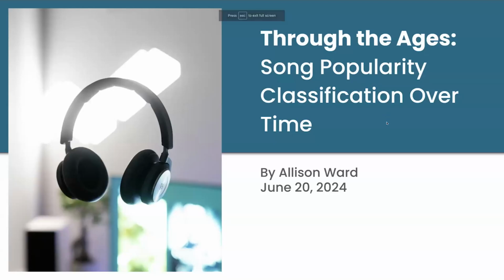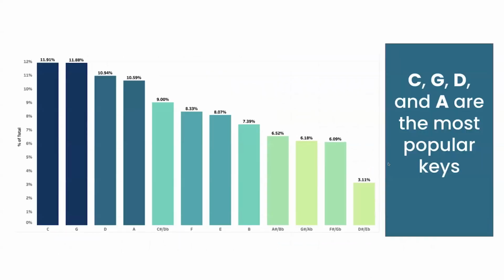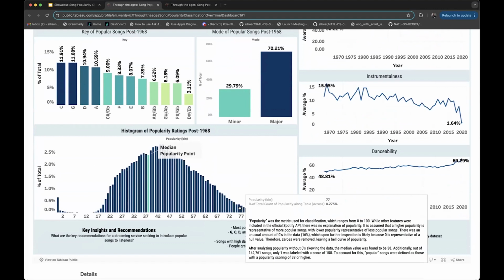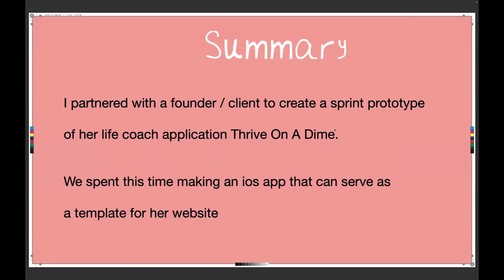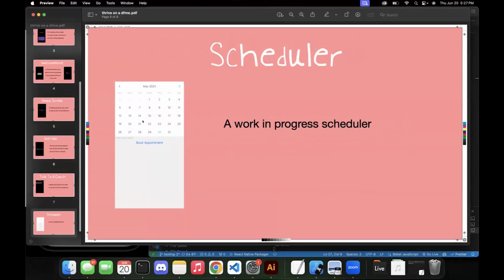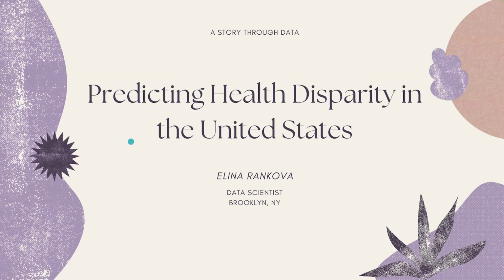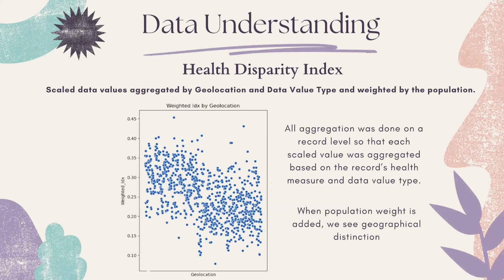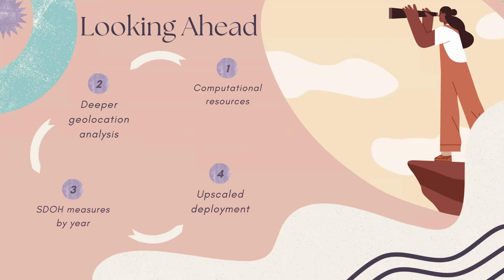Final Project Showcase: June 2024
Experience the remarkable work of our recent graduates at our monthly Final Project Showcase. We’re excited to explore a variety of captivating projects from Software Engineering, Data Science, and Product Design programs.

These diverse and talented individuals will guide you through their final presentations, offering insights into their unique journeys and accomplishments during their time with Flatiron School. Don’t miss this chance to witness the innovation and creativity of our change-makers.